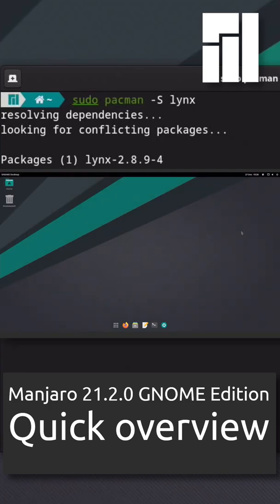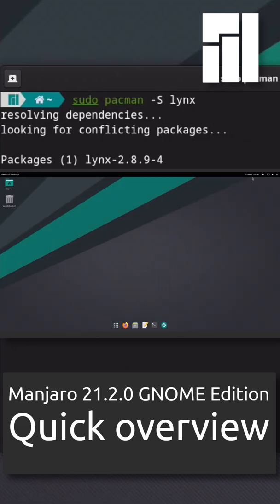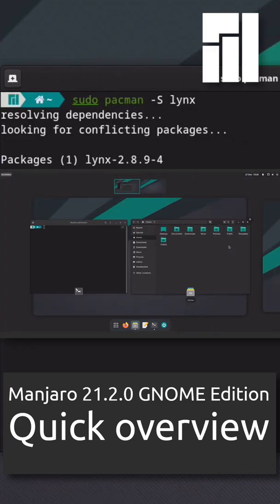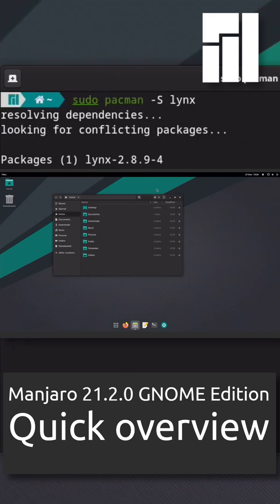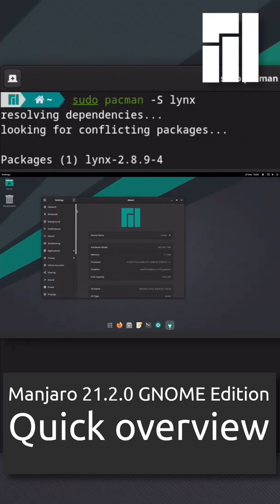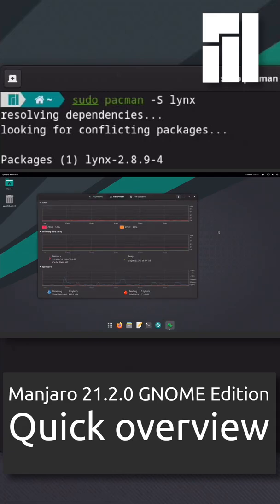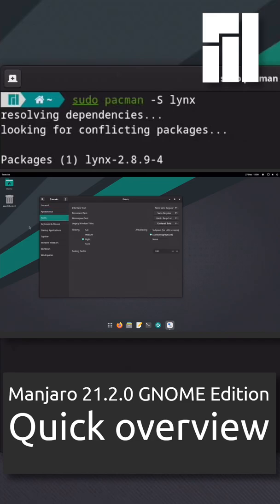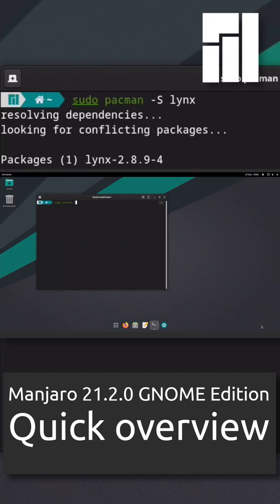Manjaro 21.2.0 GNOME Edition Quick overview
A Quick overview of Manjaro 21.2.0 GNOME Edition.